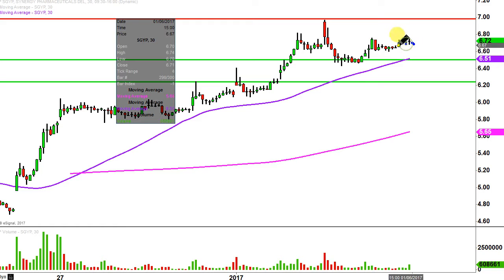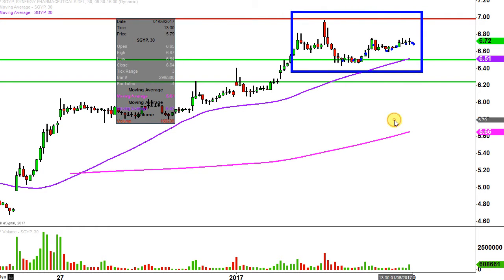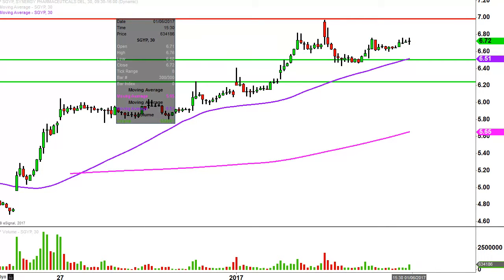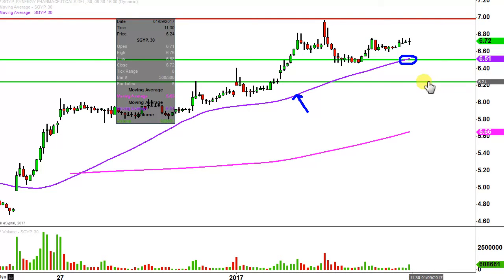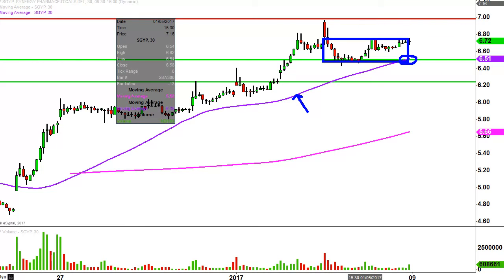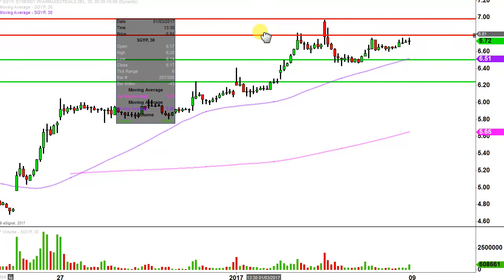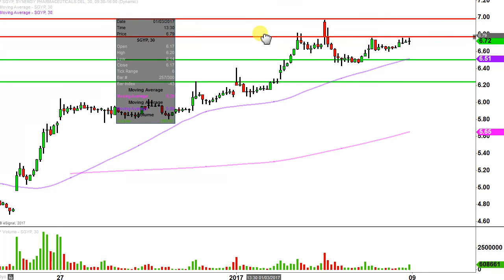Synergy Pharmaceuticals Inc - SGYP Stock Chart Technical Analysis for 01-06-17